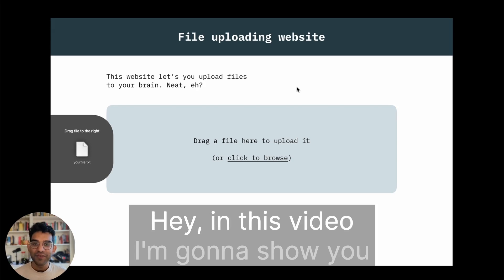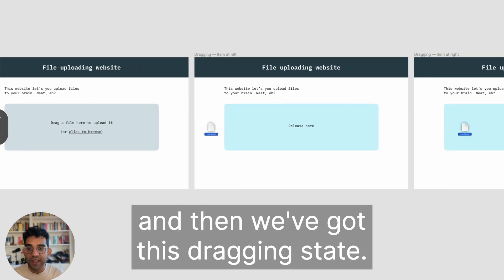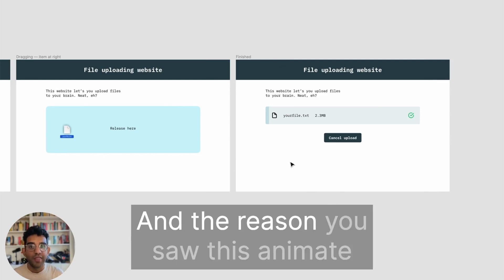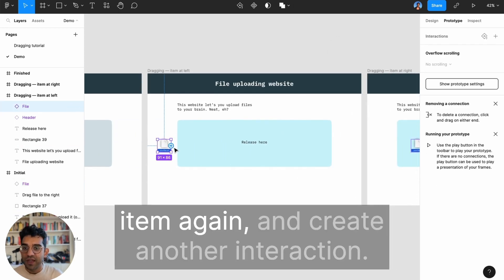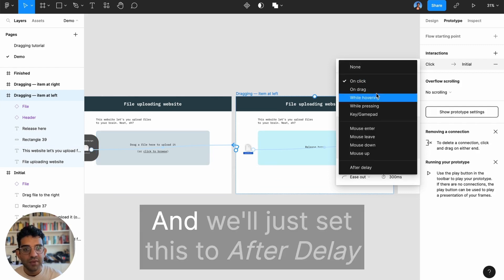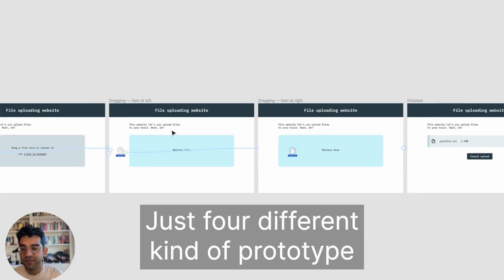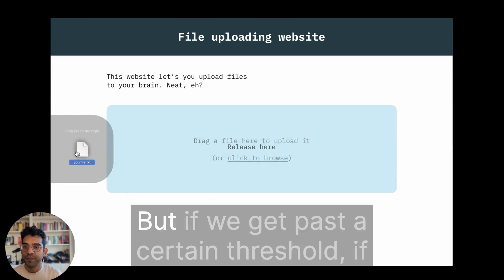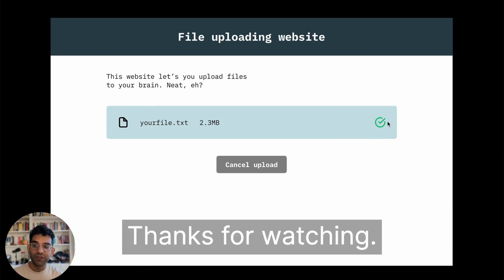Creating a dragging interaction in a Figma prototype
Only four noodles! Get the community file here to follow along